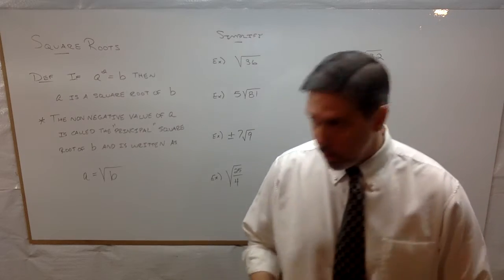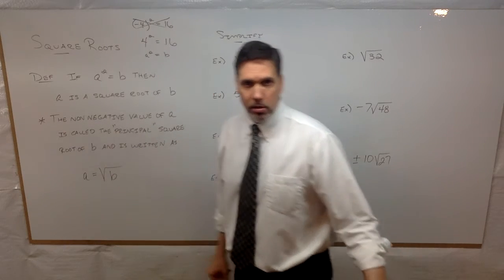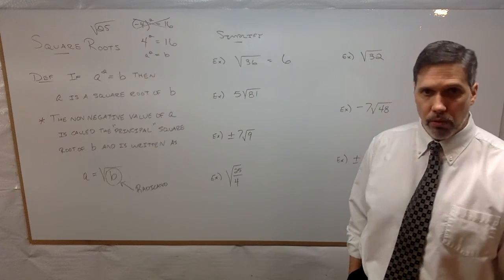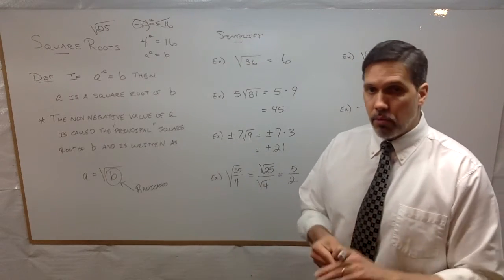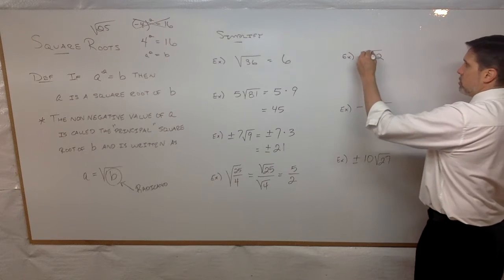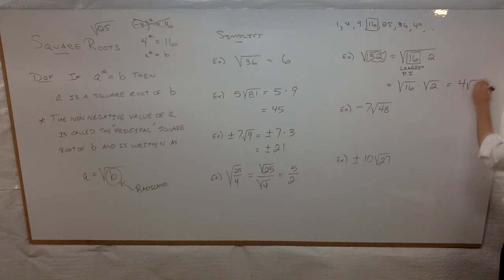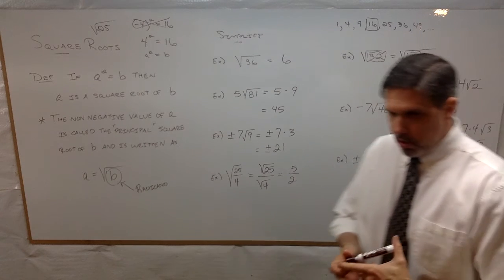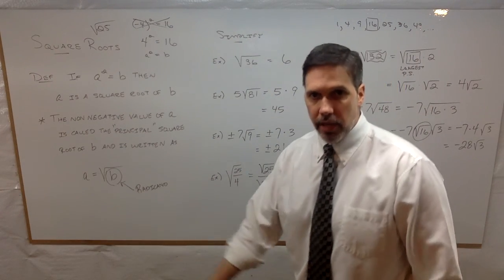ALG2 Square Roots Simplifying